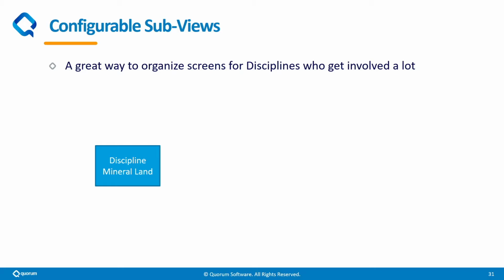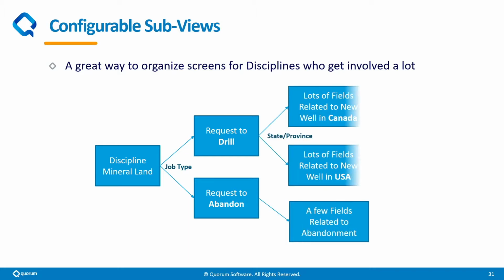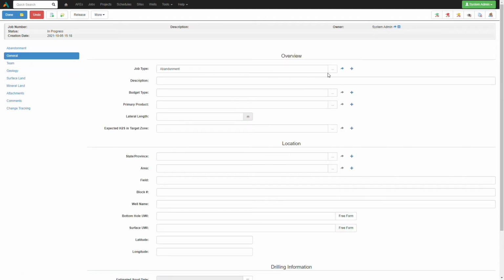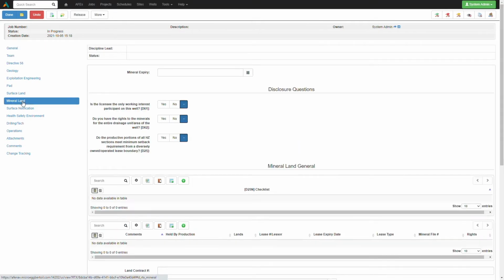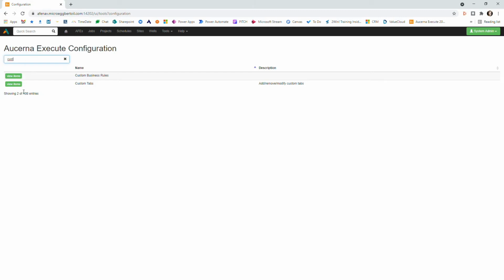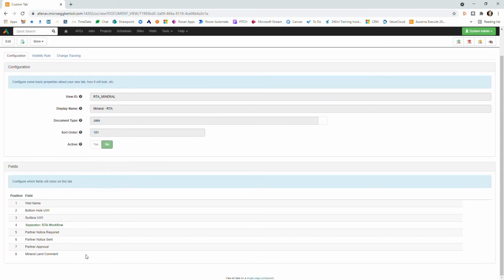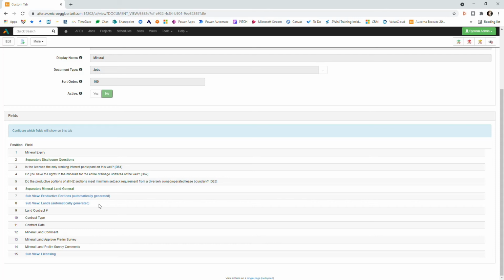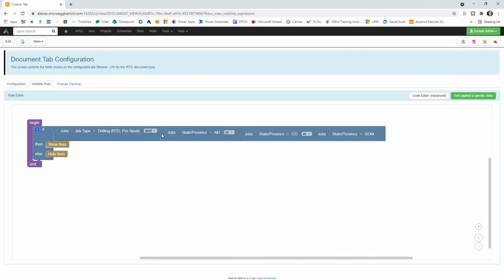Configuring SubViews - Aucerna Execute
verview of how to leverage Sub Views within Execute Custom Forms to conditionally show and hide sections of a Form based on business rules to streamline and simplify data entry.  In this example we look at the Mineral Land role and how to show or hide groups of Fields based on the Job Type and the State/Province.